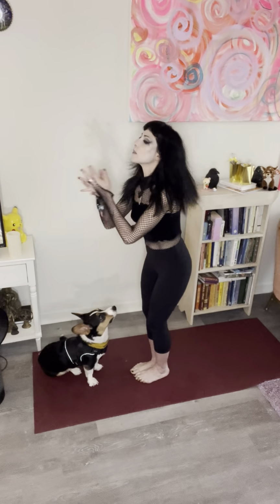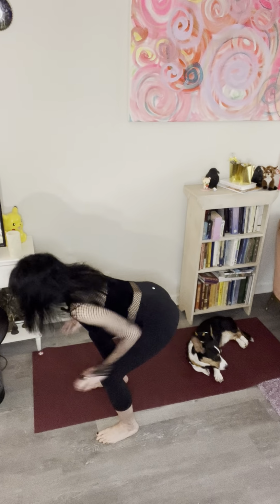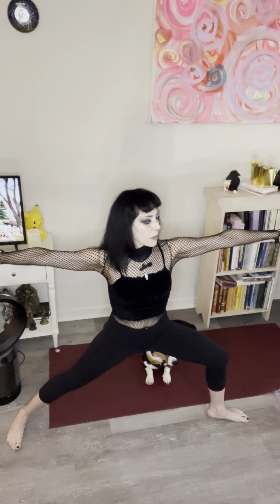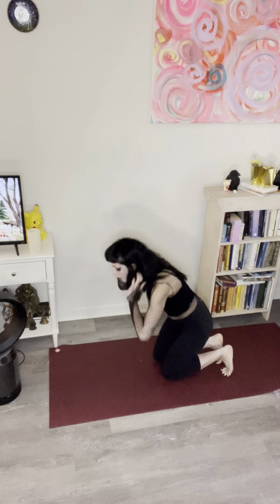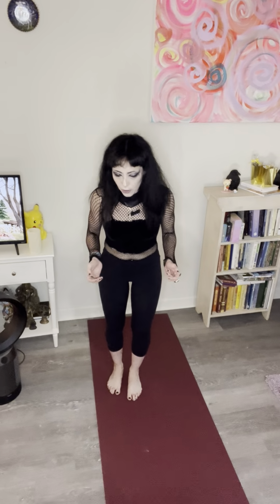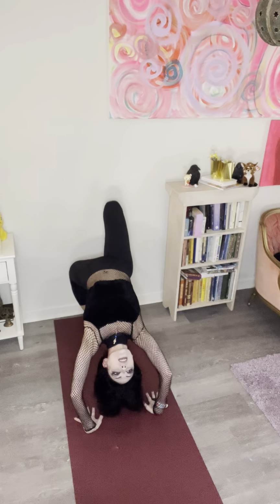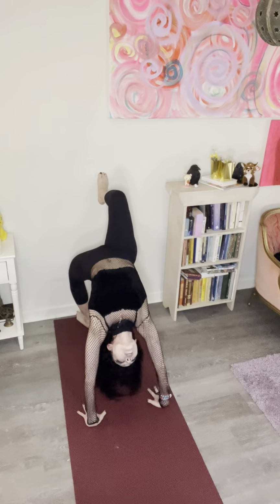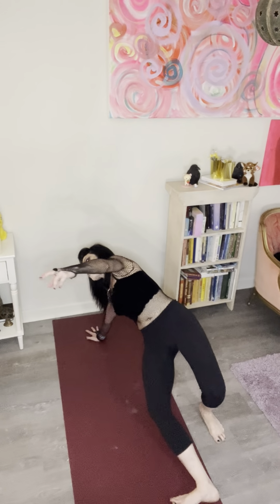Yoga Bones 🦴 Handstands (fulcrum)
Thank you for being present 🎁 💝
Thank you for your tips are greatly appreciate it. Thank you to everyone who has given me tips, it means the world.

Thank you for your tips! They make a big difference ❤️❤️

🦄Sending you white and violet light to purify the heart and mind, for correct thoughts, correct actions and for healing to the ego. The ego can distort all, even the light -let your heart to bring you back to a balanced ego.